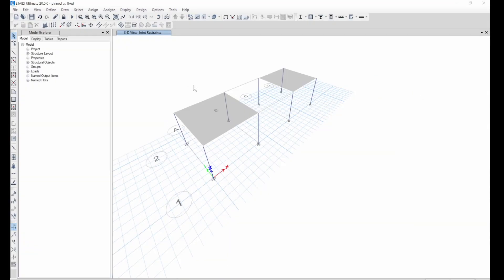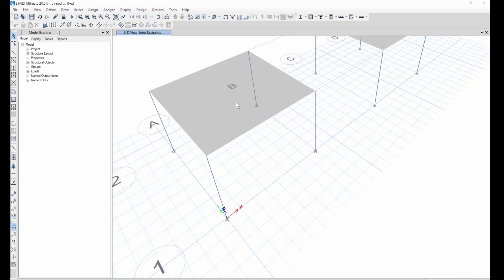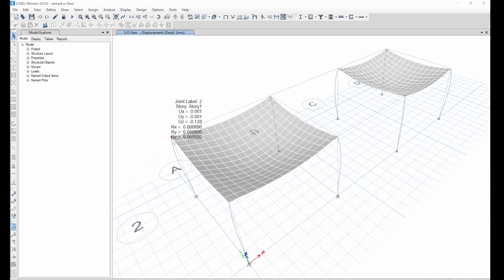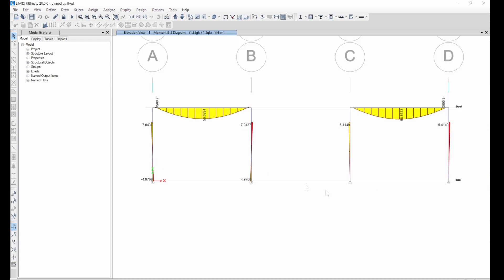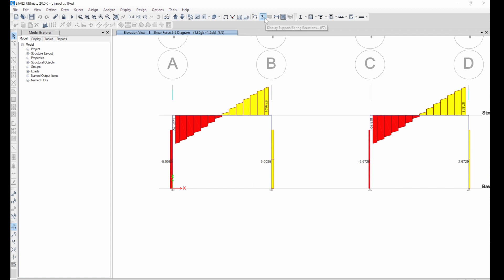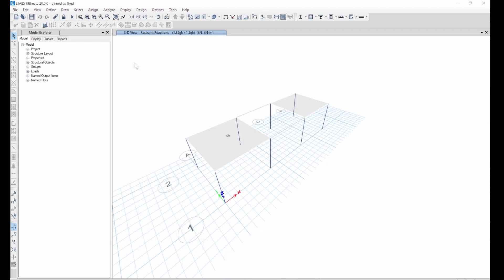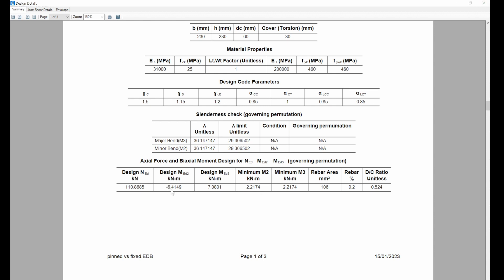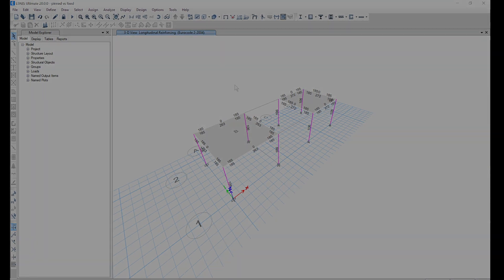Pinned or Fixed support for my RCC columns ?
should i use pinned or fixed support for my columns